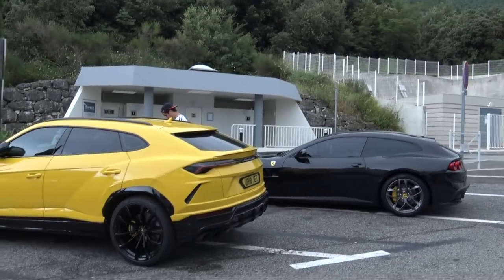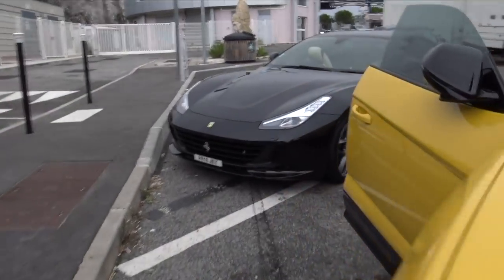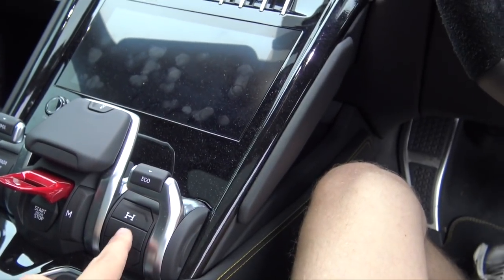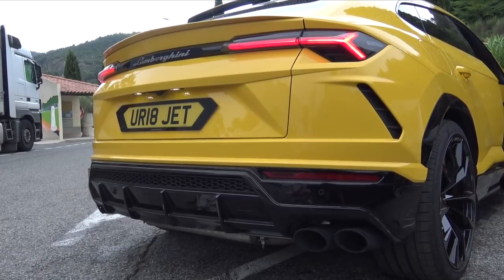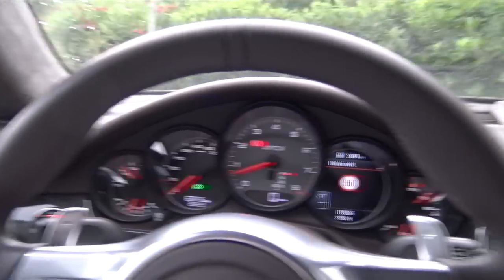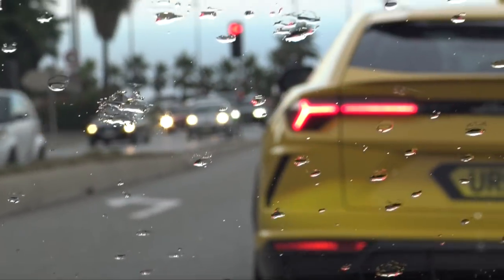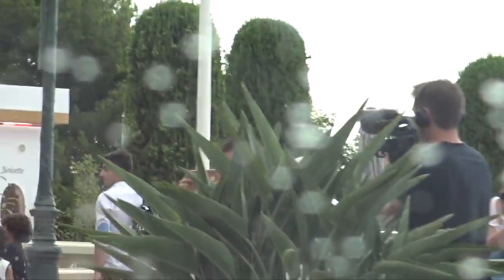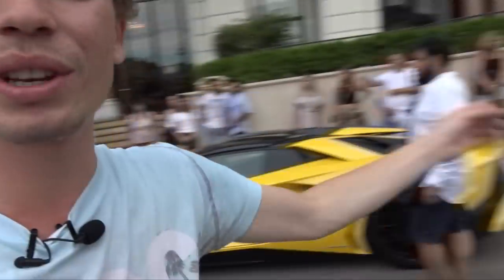My Friend Takes DELIVERY Of 3 New SUPERCARS!!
Rana's Instagram: @RANA65556
Donze's Instagram: @DONZE093